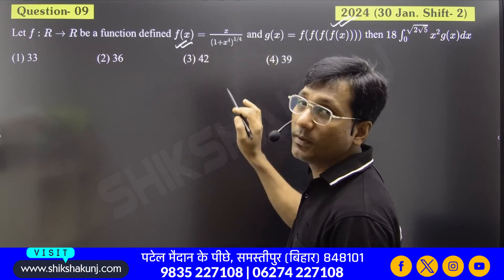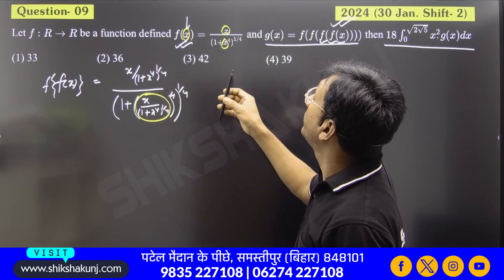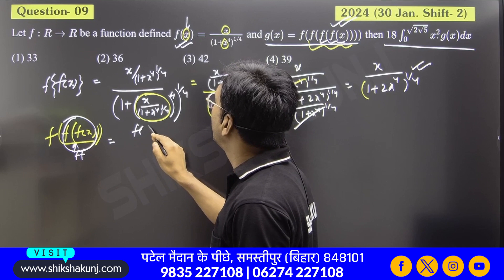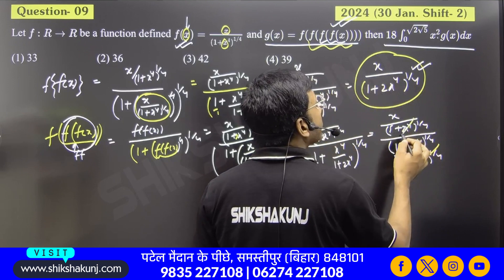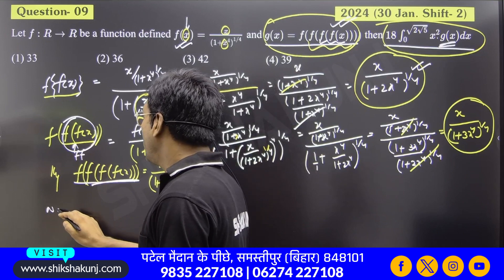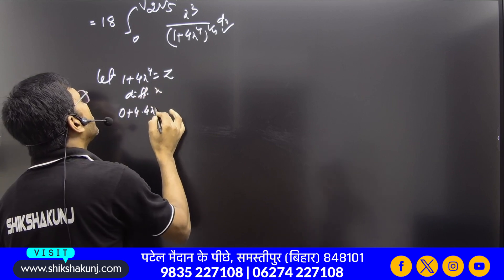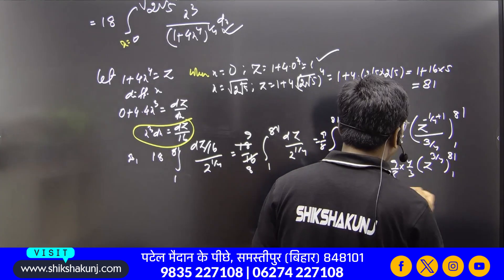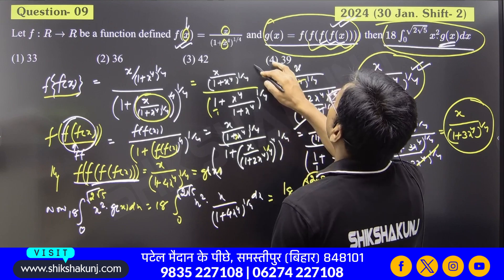FUNCTION | PYQ JEE MAIN 2024 | MATHS XII |JEE Main+ Adv.| Riyaz Sir | Shikshakunj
Transcript